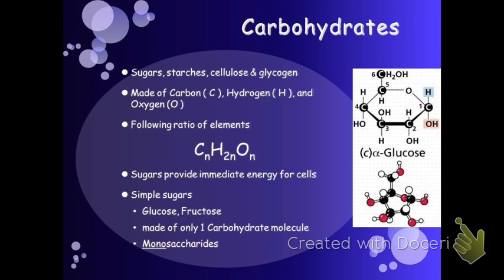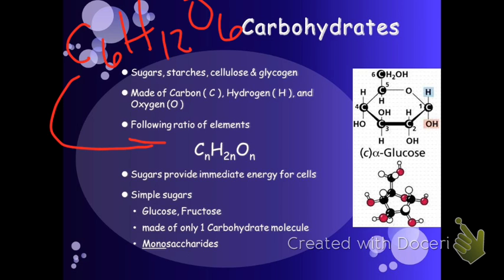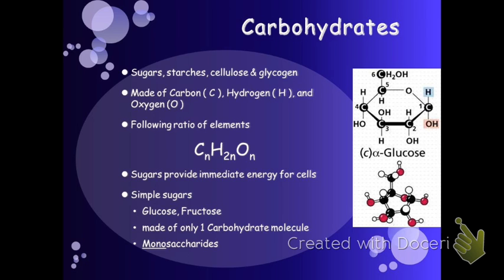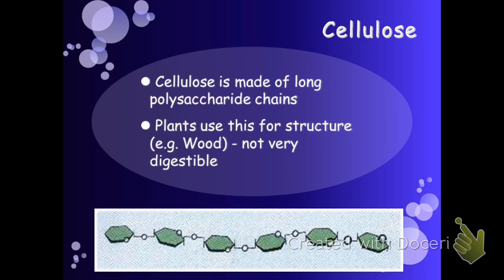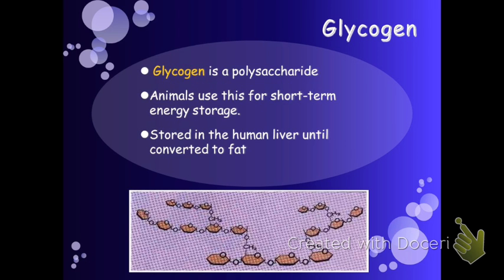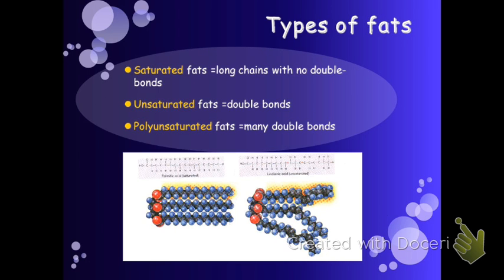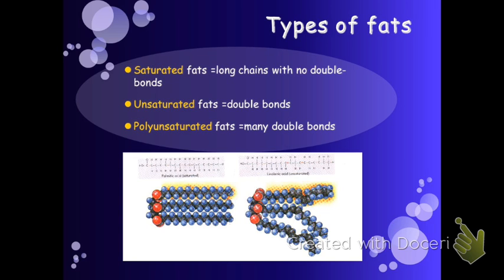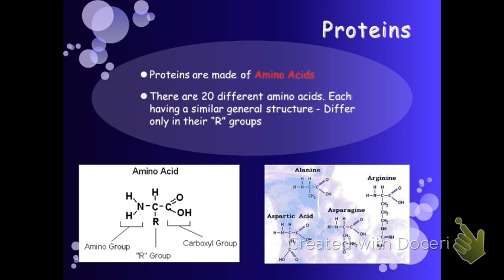Carbohydrates and lipids